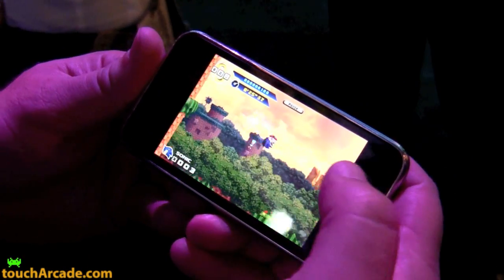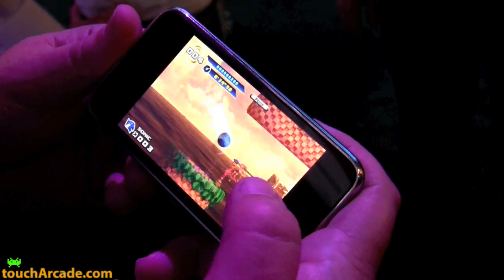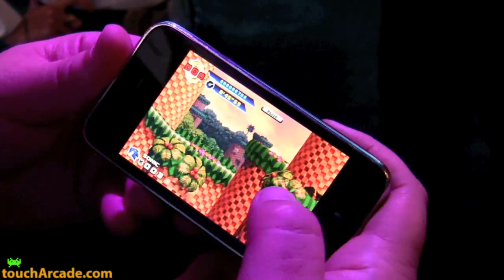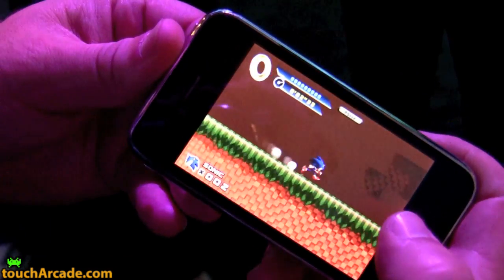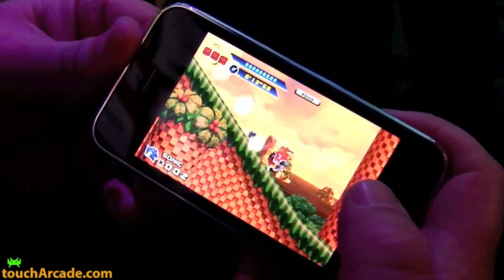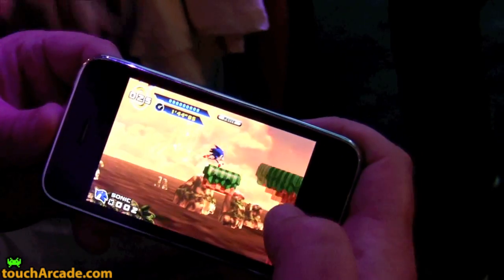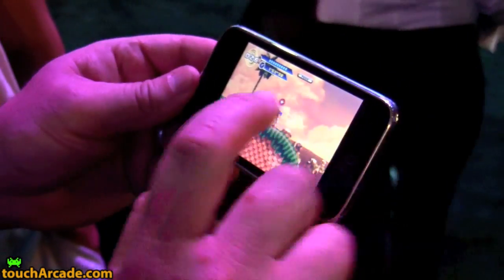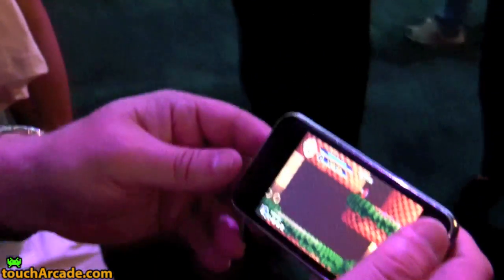E3 2010: Sonic 4 Hands-On